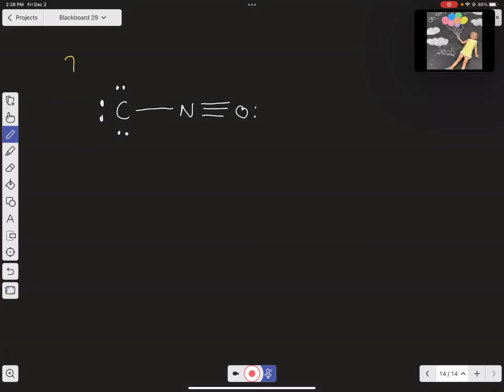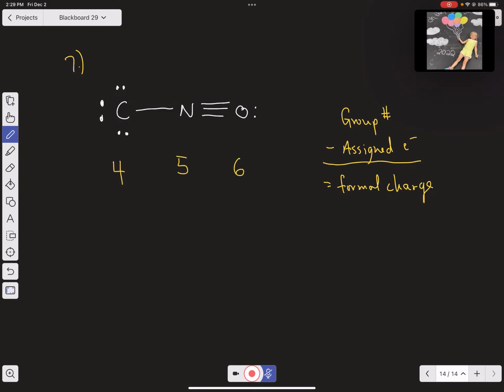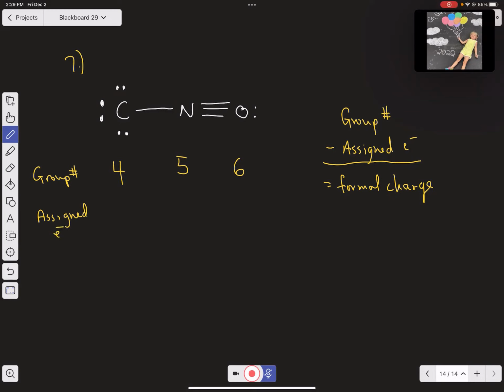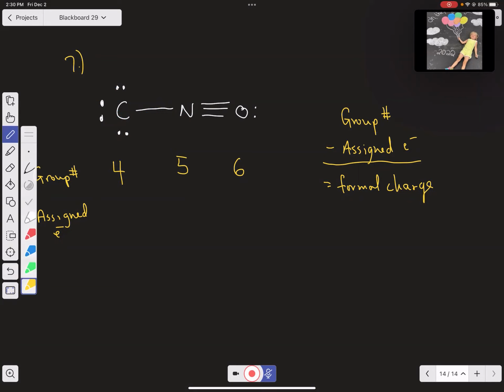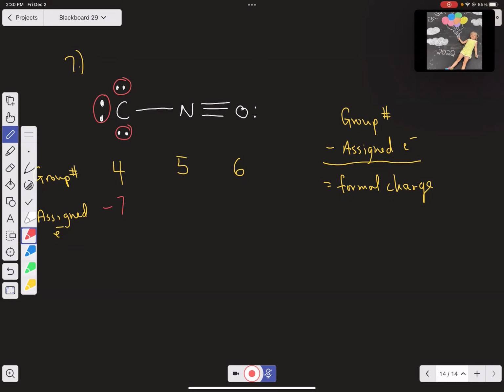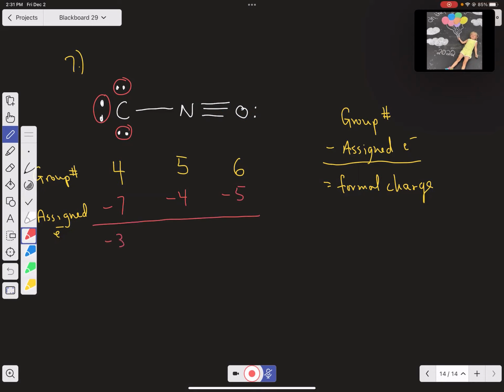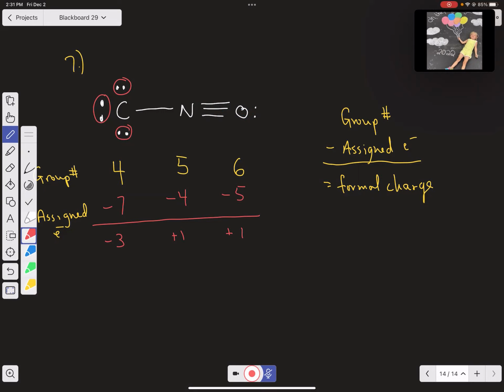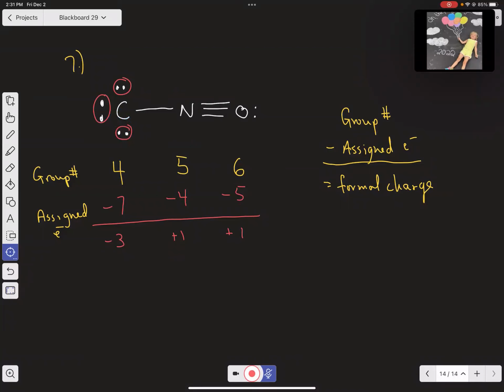CHE_106_Practice_Exam_4_Q7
Determining the formal charge on fulminate anion